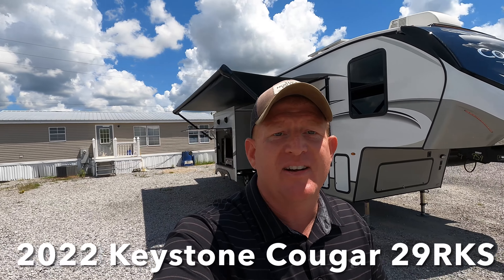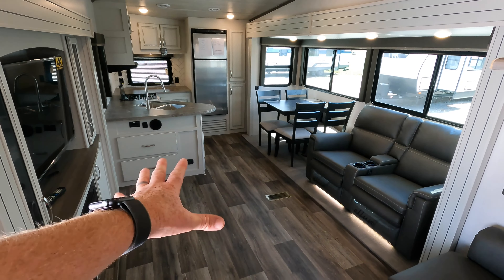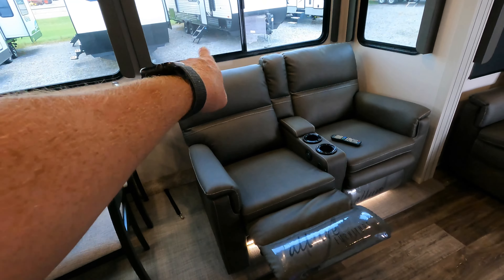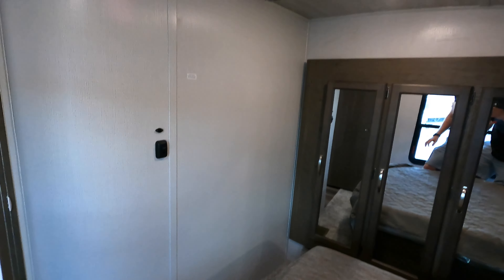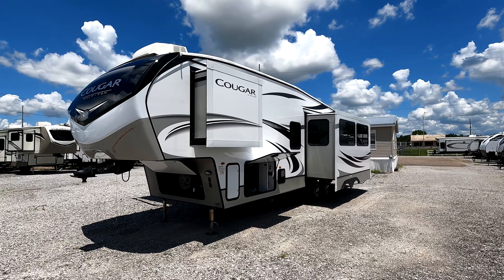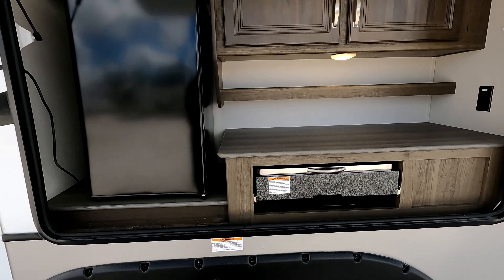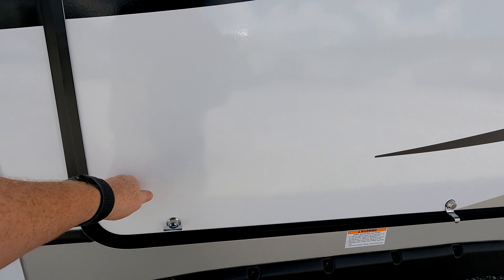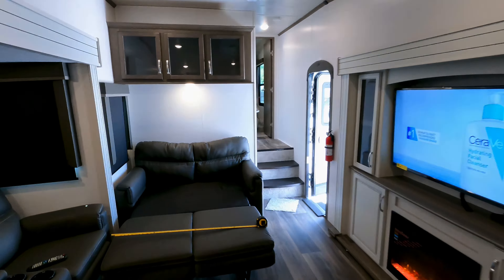Rear Kitchen, Open Concept Fifth Wheel w/ outside Kitchen! 2022 Keystone Cougar 29RKS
Talking about an open concept fifth wheel layout!  This rear kitchen model is perfect for just 2 with a compact size of 32ft 9 inches long and 9,020 lbs unloaded. With temperatures of over 100 degrees today in Mississippi it quickly cooled off showing that the heat-reflecting white side walls are doing what they are designed to do!  Hope you like what you see and as always leave your feedback!

MSRP $72,219

Have questions or comments? Let’s talk in the comment section below or send an email to the address listed!

If you come by Camper Kingdom, make sure to let them know you saw me on YouTube when you get here and I will be glad to show you around!